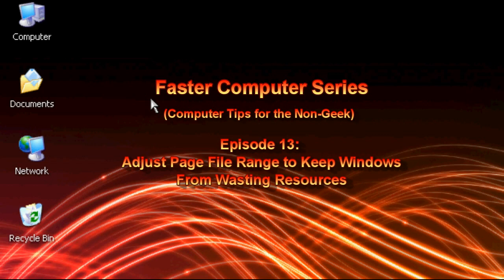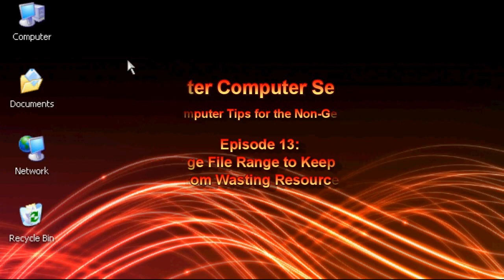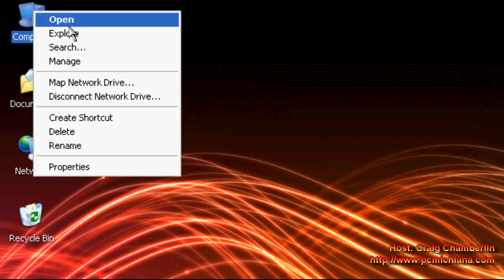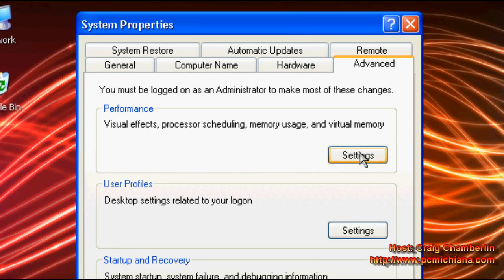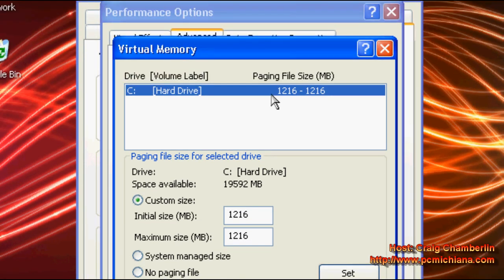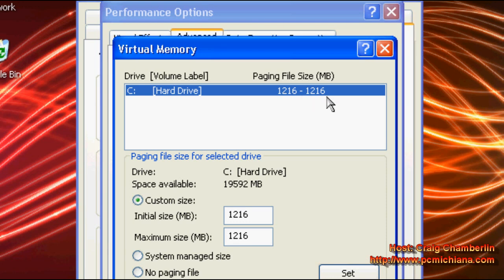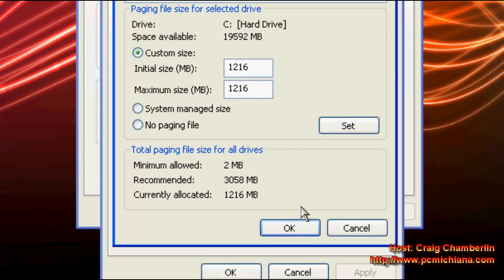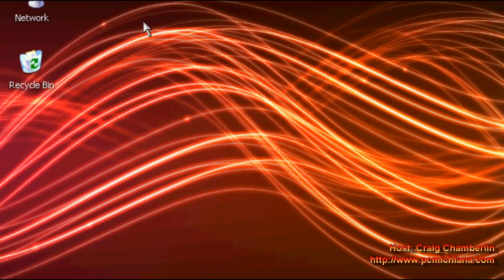How To Disable Paging File In Windows XP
This tutorial shows how to disable paging file on systems with higher RAM.